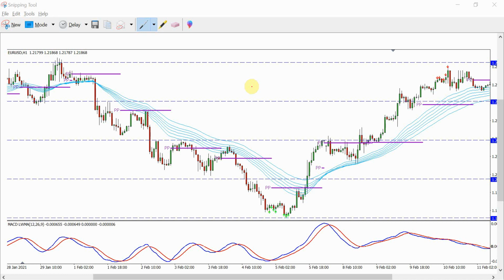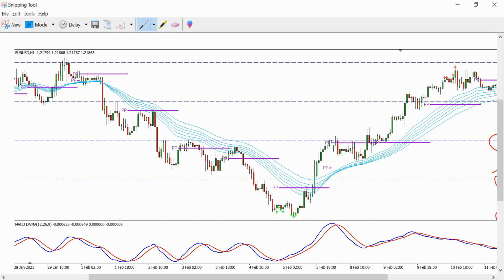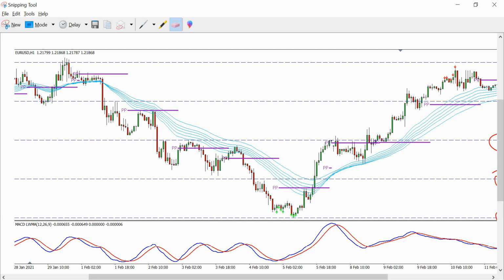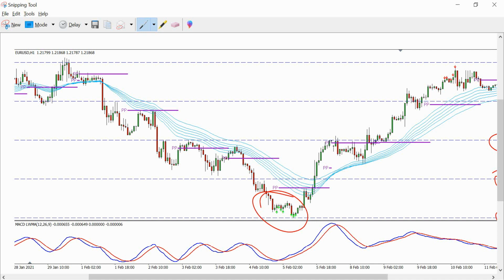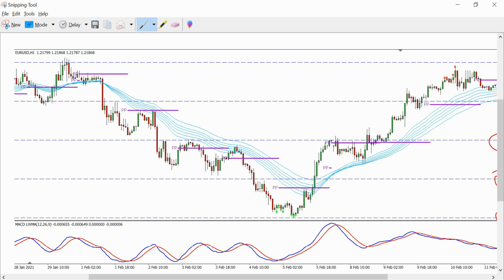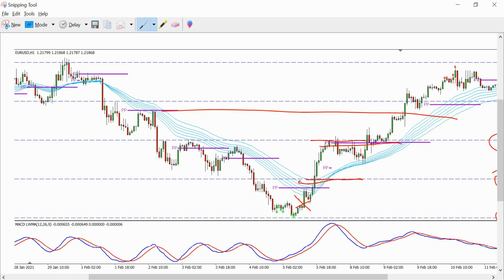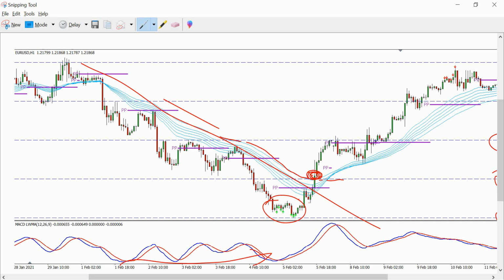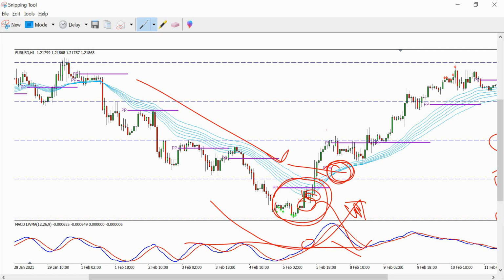How To Trade Reversals In Forex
This video is about how to trade reversals in forex trading / how to trade trend reversal. Trading reversal patterns technical analysis using the suite of OGT MT4 indicators.

The indicators provide a trend reversal trading strategy framework. You have the pivot reversal strategy reversal which uses my OGT Pivots indicators using the daily pivot.

You also have the RSI reversal strategy which uses the OGT RSI MTF indicator to find trend reversal exhaustion points.

I also share how I use the MACD indicator on how to trade bullish divergence and how to trade bearish divergence.

We also have a set of EMAs which are used for trend direction and trend reversal confirmation. It uses EMAs 30, 35, 40, 45, 50 and 60 period.

These all combined become the best trend reversal indicator and how to create the best reversal trading strategy forex.

Whether you trade intraday reversal trading strategy or swing reversal trades you can find some great trend reversal patterns forex.
Be careful when trading day trading reversal strategy as these reversal patterns are less reliable.